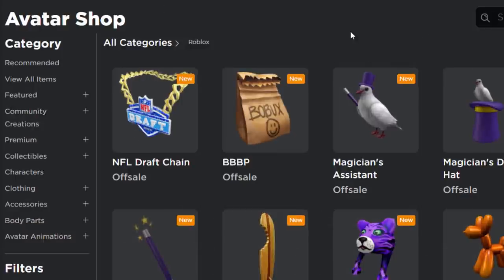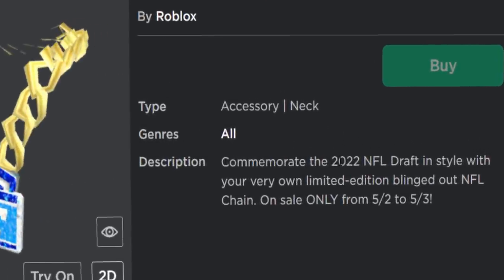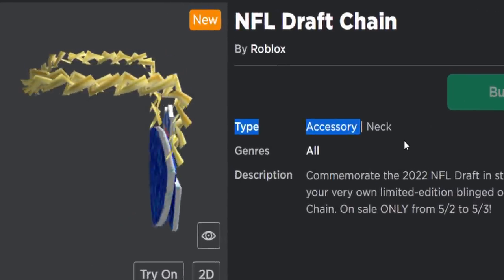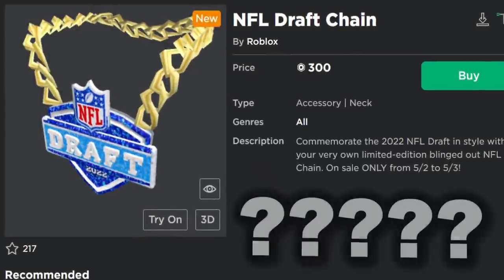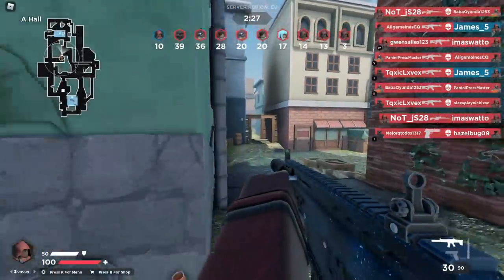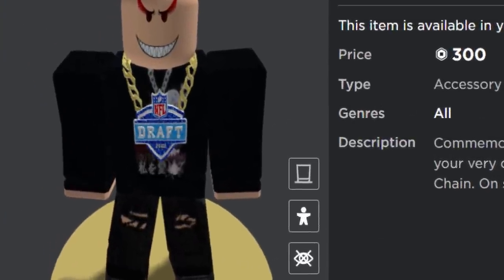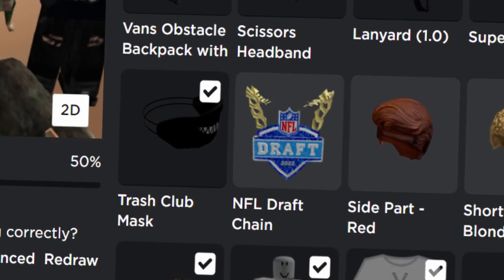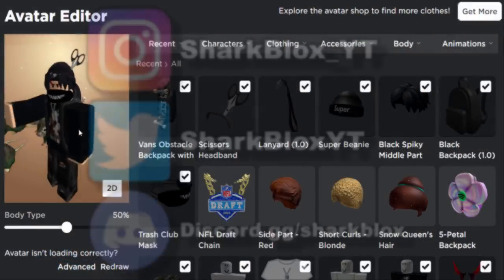HOW TO GET NFL Draft Chain! NEW LIMITED ITEM! (ROBLOX NFL EVENT)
How to get the NFL Draft Chain, It’s a neck accessory currently on-sale for 300 Robux, however soon this item will go limited!